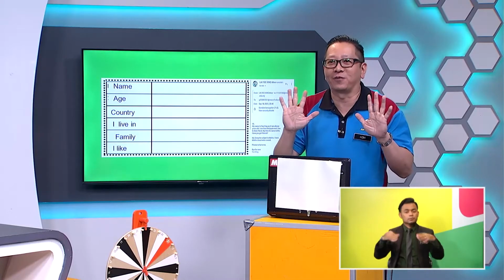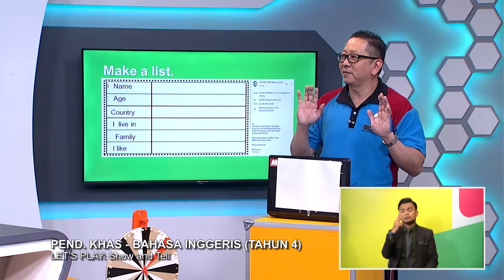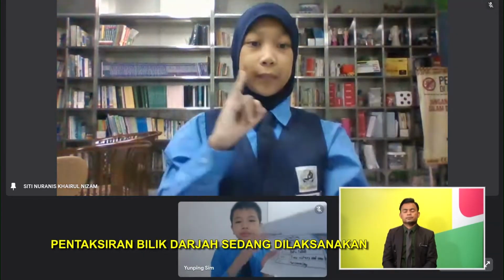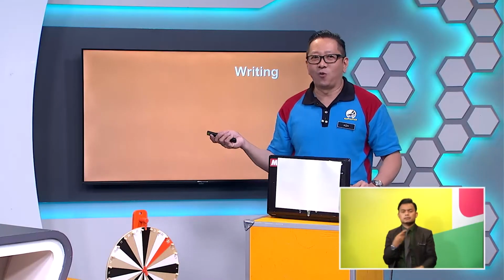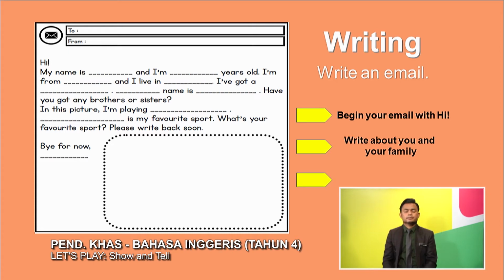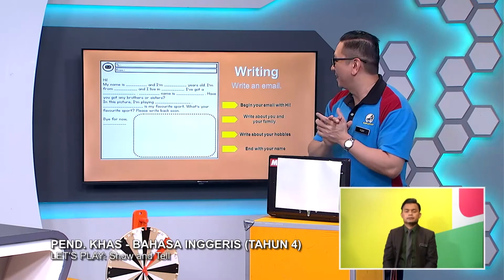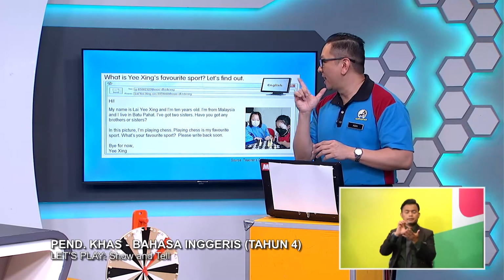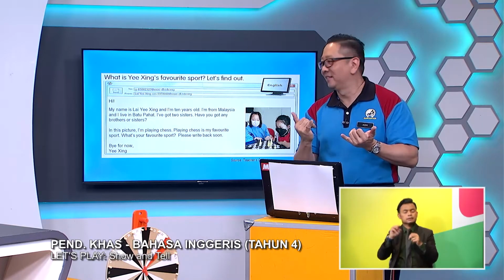Tahap II (2022) - Klip | Pend. Khas - Bahasa Inggeris (Tahun 4) - LET'S PLAY : Show and Tell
Tajuk: Pend. Khas - Bahasa Inggeris (Tahun 4) - LET'S PLAY : Show and Tell
Guru: Saifulamri Bin Sailan
Episod ini bertujuan memberi pendedahan tentang jenis hobi yang murid biasa baca atau lihat di sekelilingnya. Susunan sesi pembelajaran dalam proses ansur maju bermula dengan pengenalan kosa kata dan diikuti bacaan perkataan dengan Signing Exact English (SEE), permainan bahasa (sign it right & spell it right), bacaan ayat dalam petikan dengan SEE dan diakhiri dengan menulis dan membaca ayat melalui penulisan berstruktur dengan SEE.